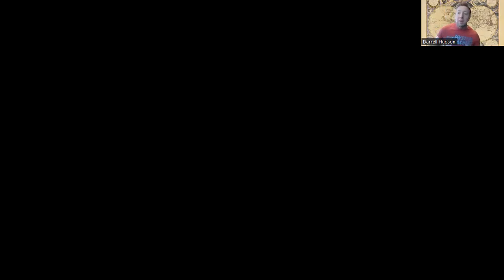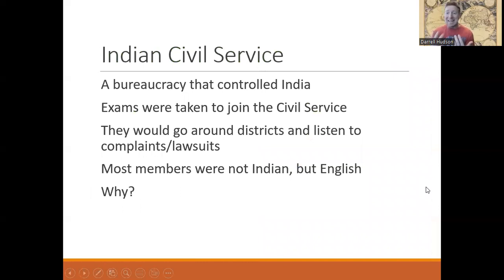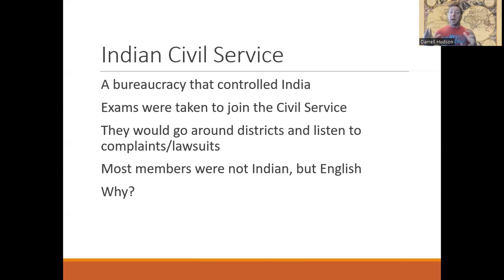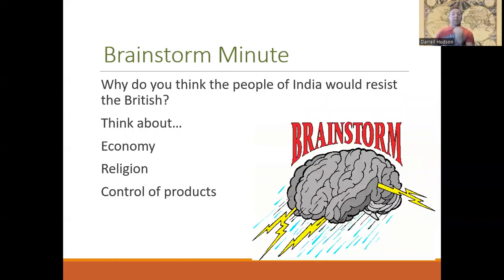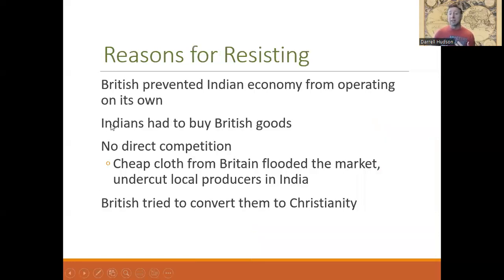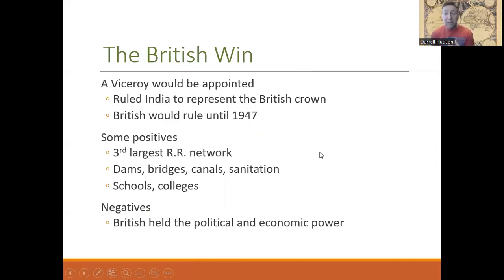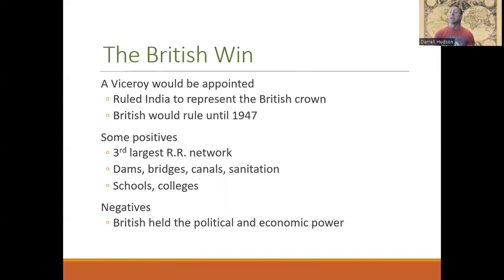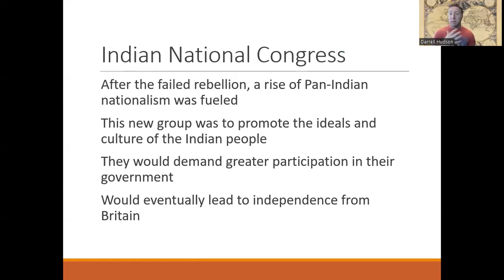Imperialism in India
This video talks about the role of the British during the time of Imperialism in the Indian Subcontinent.